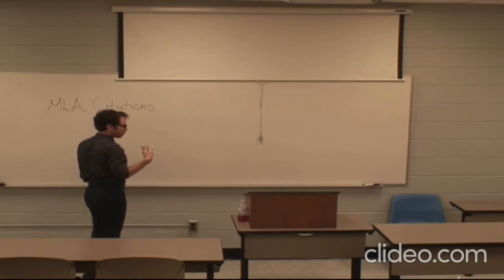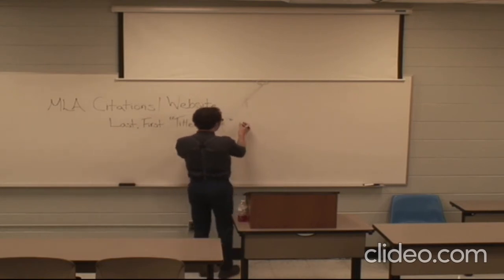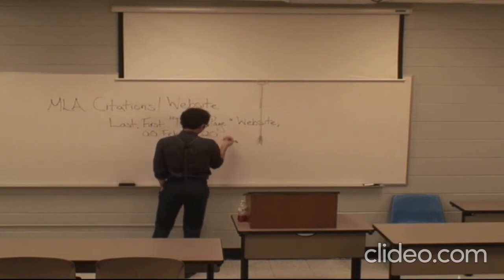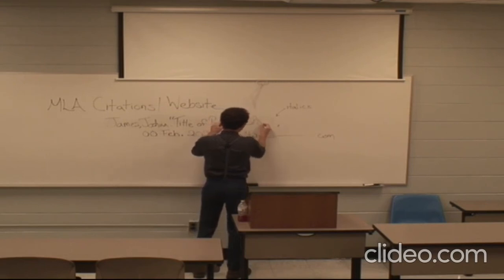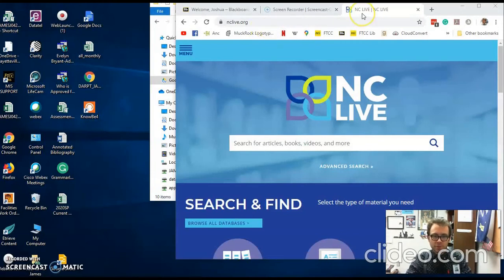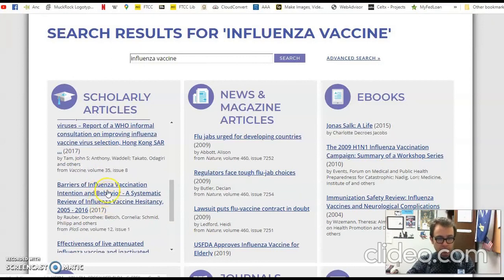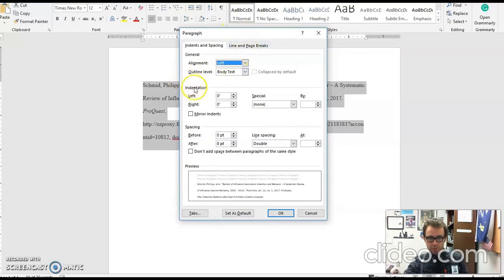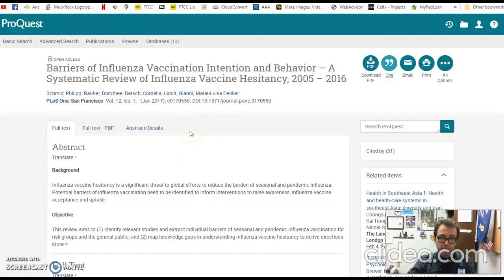MLA Citations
Best viewed with Closed Captioning. I apologize for the volume level - the audio equipment in the classroom is all the way in back and there's a good deal of ambient noise.